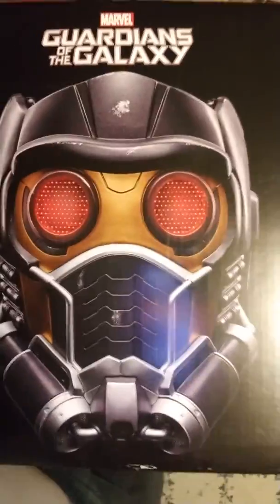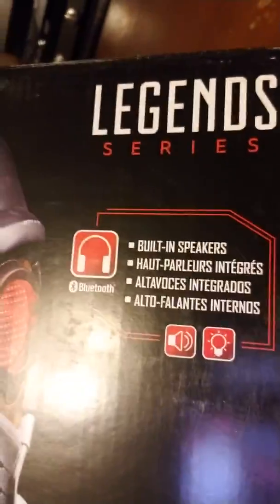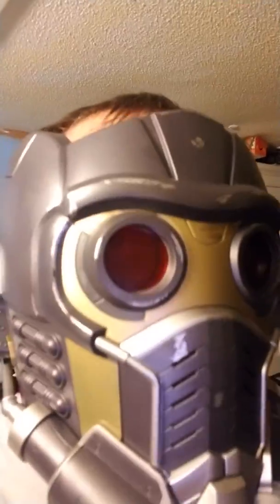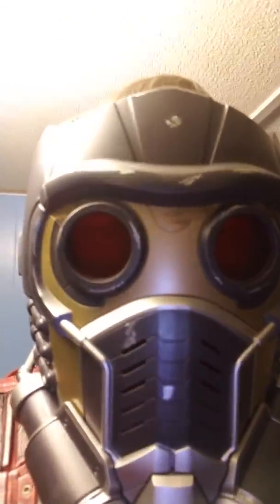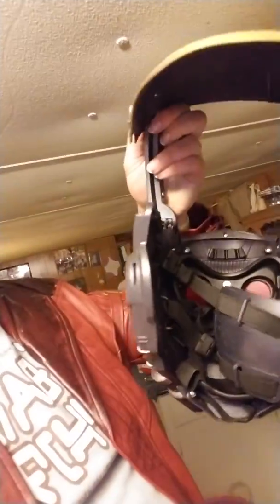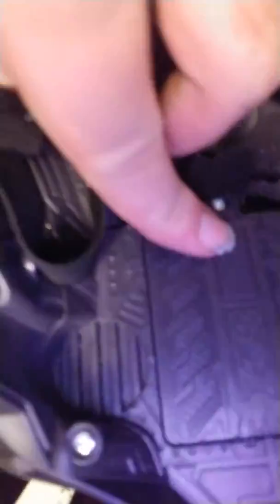Star Lord mask came in!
Unboxing my Star Lord mask.